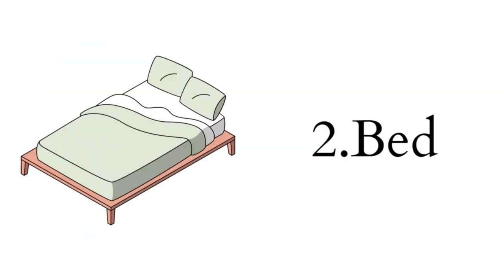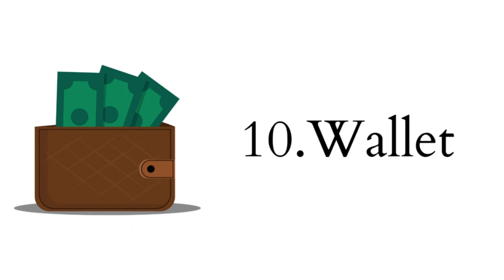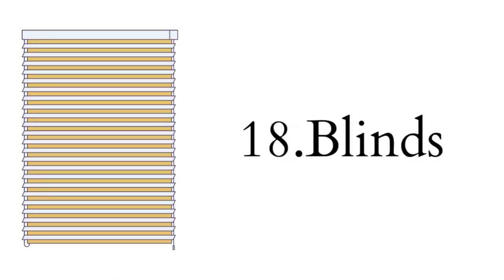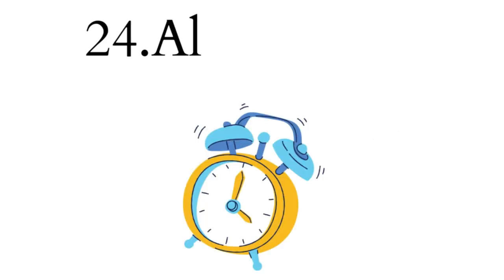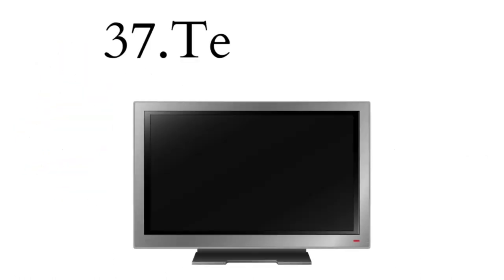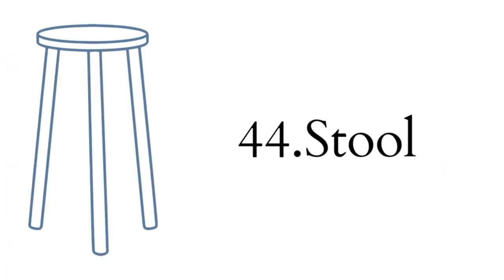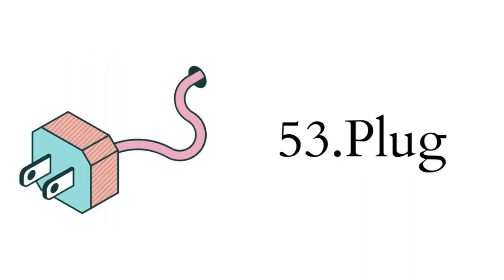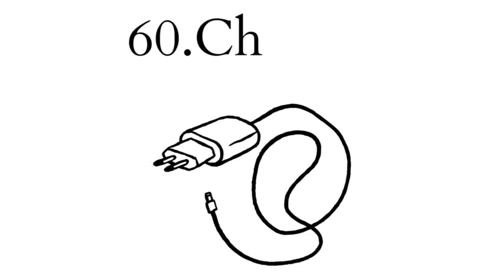Bedroom Items - English Vocabulary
Learn about the things that you can see around the Bedroom.

1.Lamp.
2.Bed.
3.Pillow.
4.Headboard.
5.Mirror.
6.Bunk beds.
7.Bookcase.
8.Laptop.
9.Slippers.
10.Wallet.